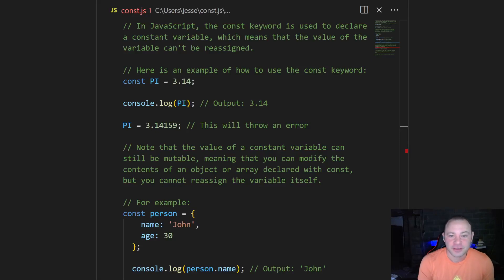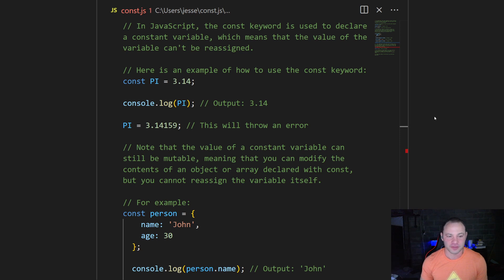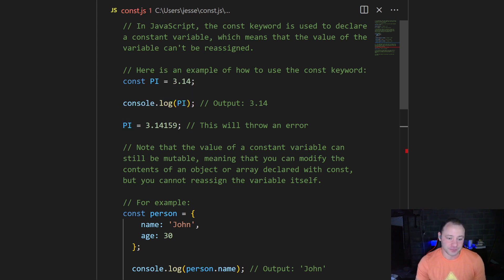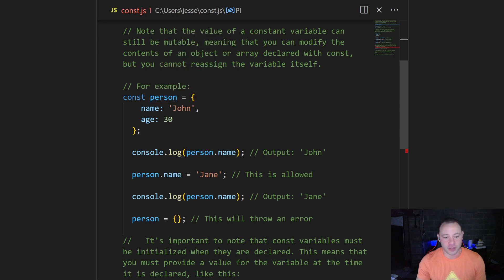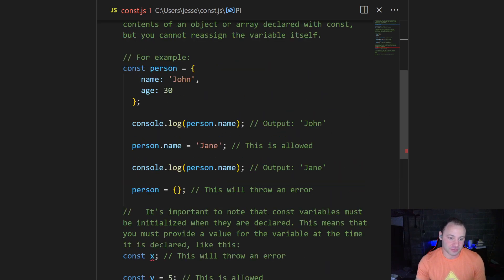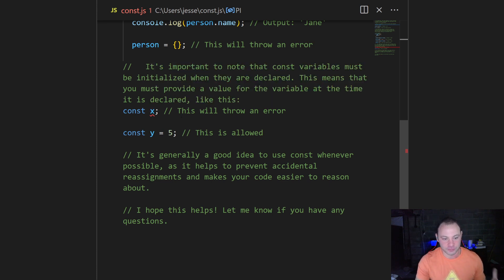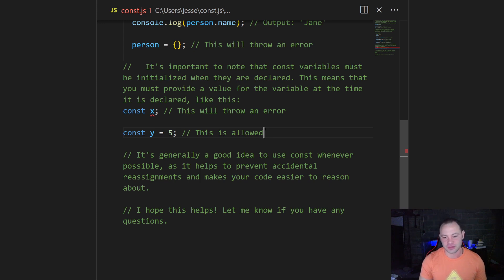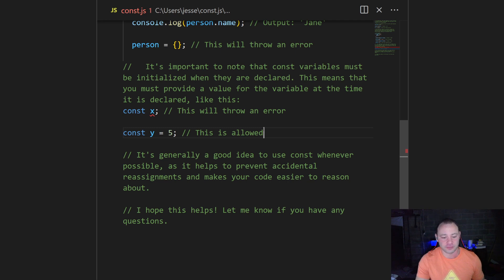A beginner's guide to const in JavaScript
In JavaScript, the const keyword is used to declare a constant variable, which means that the value of the variable can't be reassigned.

Note that the value of a constant variable can still be mutable, meaning that you can modify the contents of an object or array declared with const, but you cannot reassign the variable itself.

It's important to note that const variables must be initialized when they are declared. This means that you must provide a value for the variable at the time it is declared.

It's generally a good idea to use const whenever possible, as it helps to prevent accidental reassignments and makes your code easier to reason about.